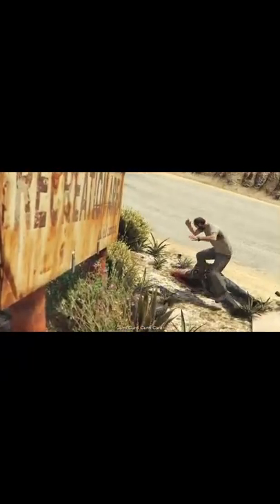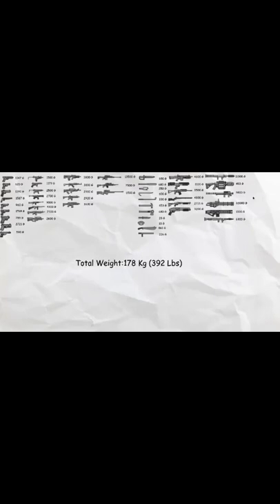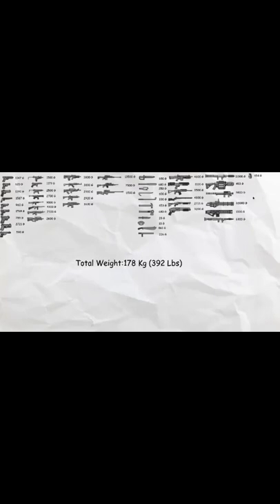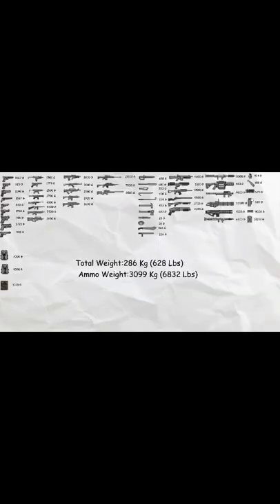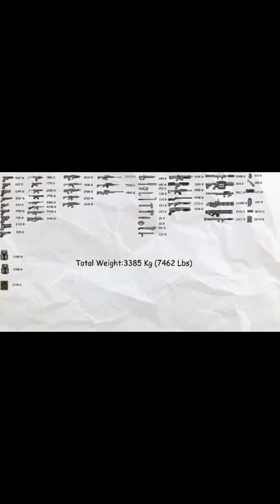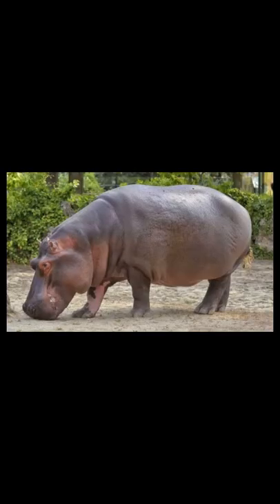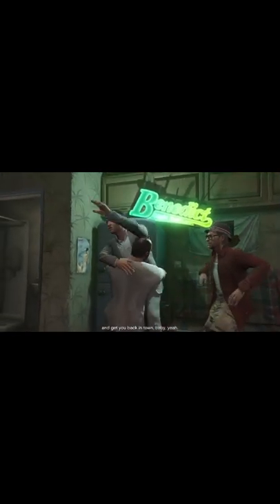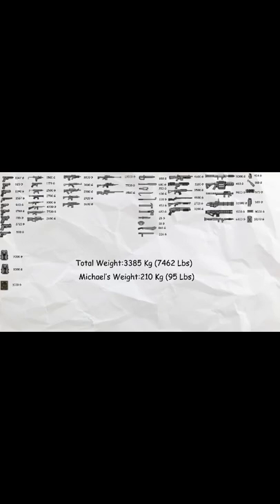How Strong Is Trevor Philips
Trevor Is Strong